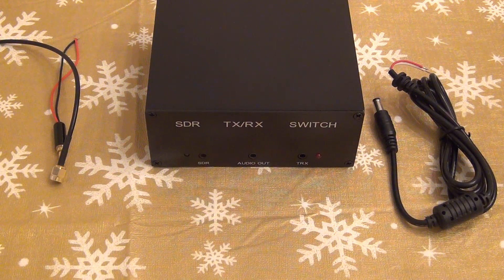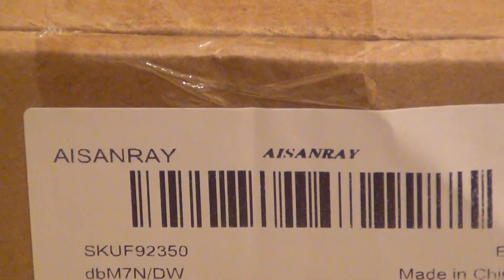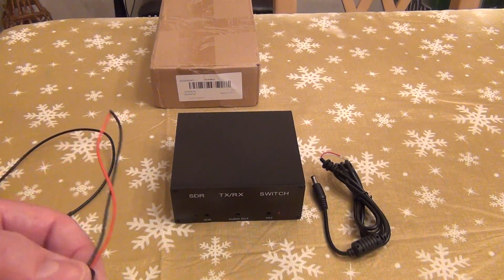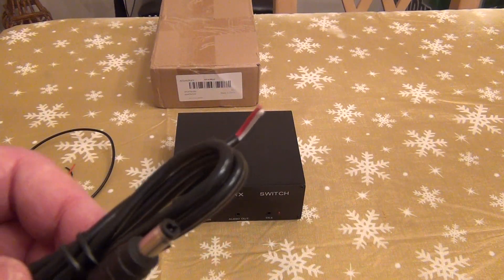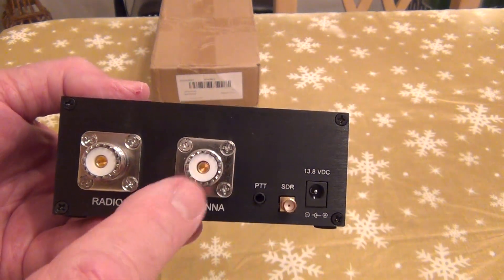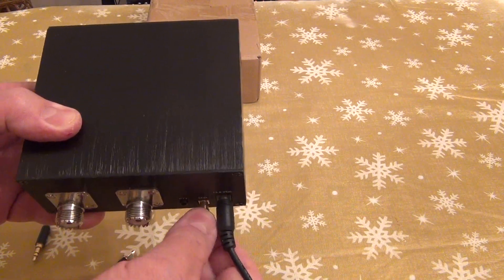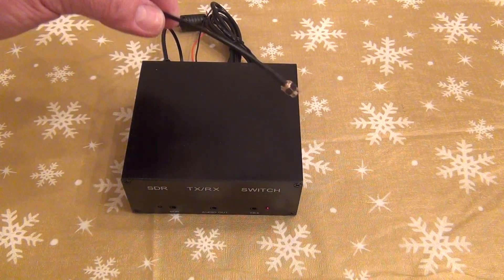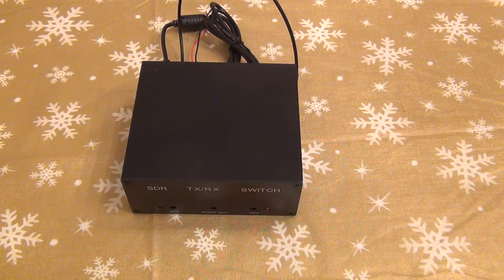AISANRAY SDR Tx/Rx (100W) Transceiver Switch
This device adds the capability to add  waterfall to a Ham/CB radio.
The newer (and more expansive) HF transceivers already come with the capability of one's visualization of the spectrum/waterfall through a built in display. Older radios can leverage a SDR receiver and through this device, use the same antenna. This device disconnects the input of the SDR when the transceiver is in TX, protecting the front end of the SDR receiver. (JUMPER CHANGE REQUIRED FOR THIS FUNCTION).